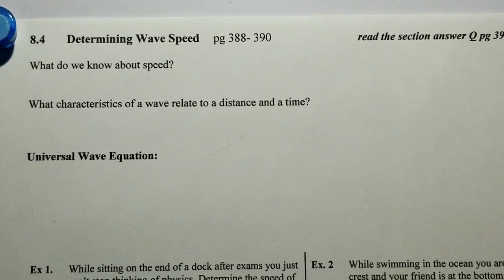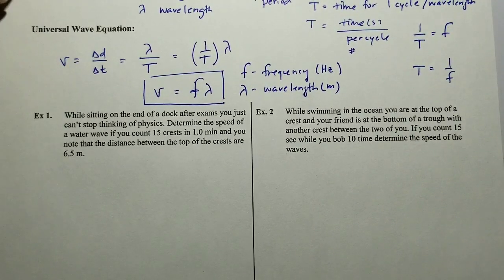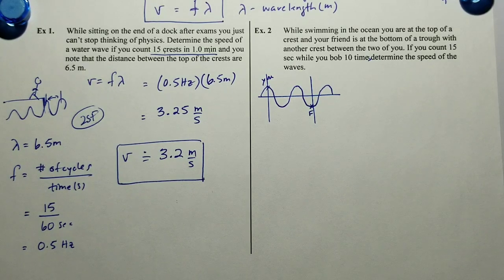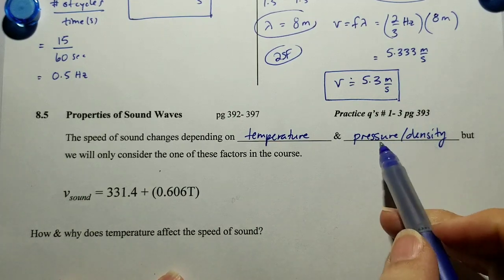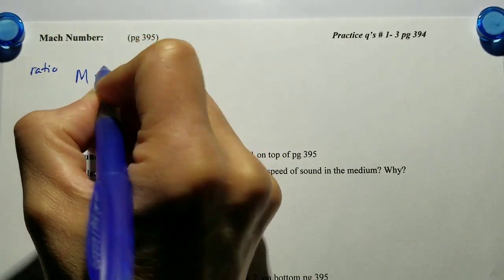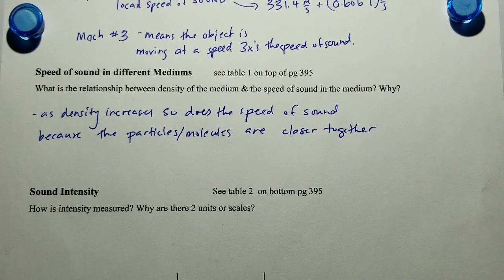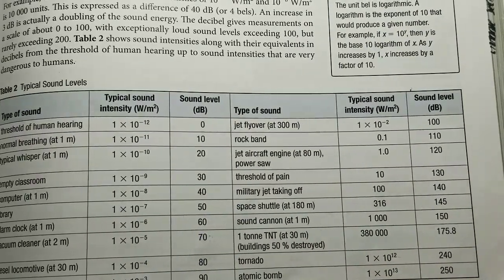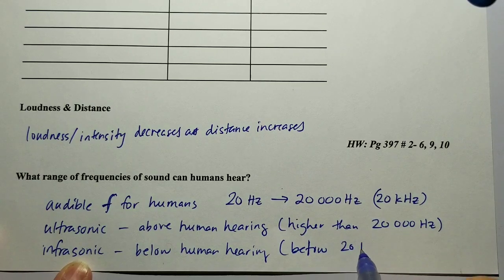Speed of Waves & Sound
Universal Wave Equation, speed of sound in air, other mediums & intensity.